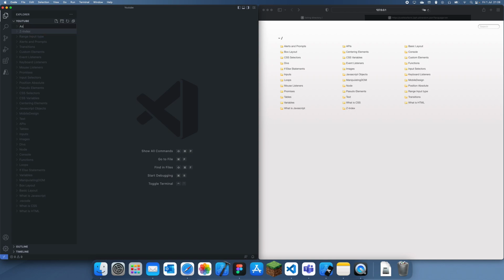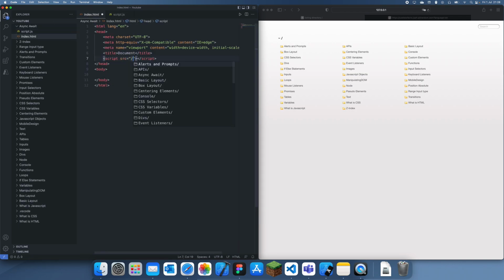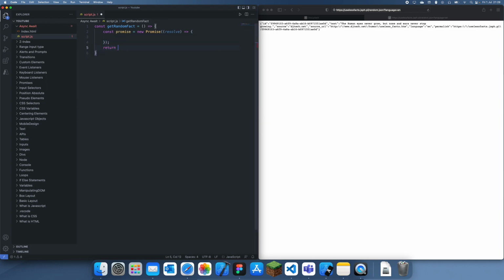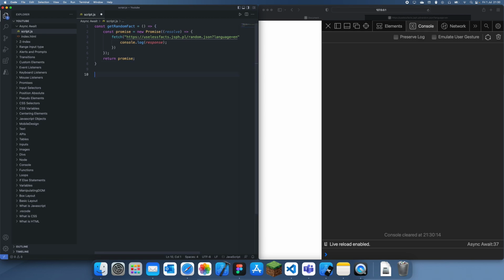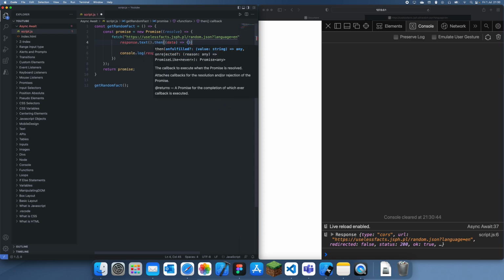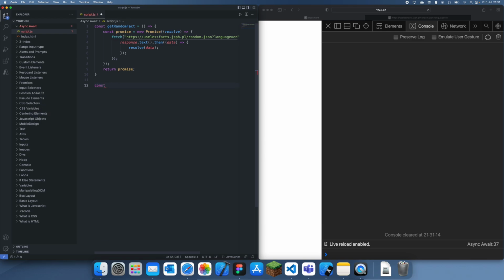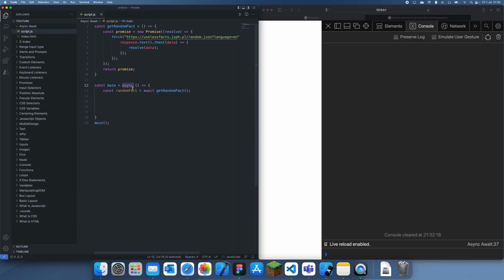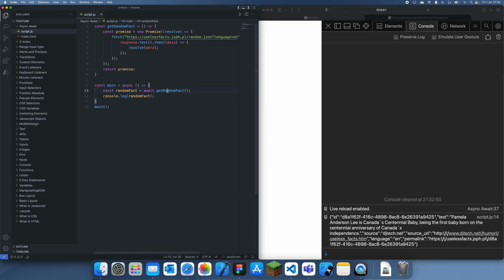How to use Async Await in Javascript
In this tutorial I will explain how to use the async await pattern in javascript, and how it can help organise your code.